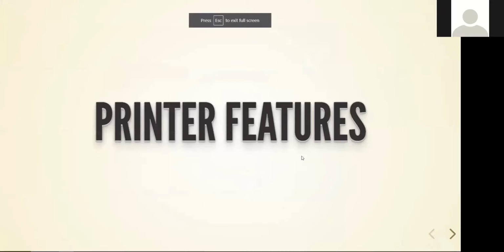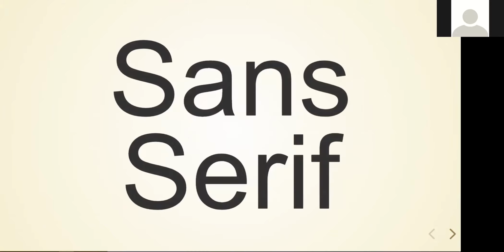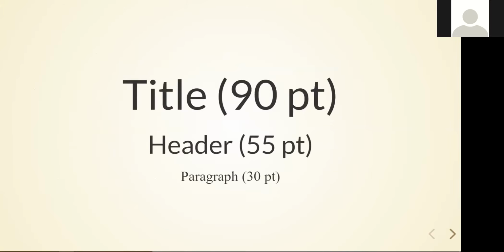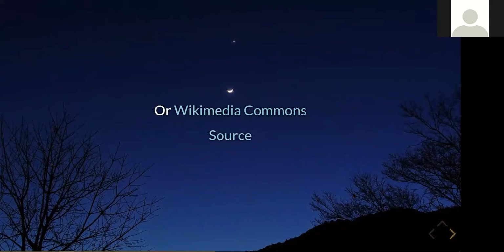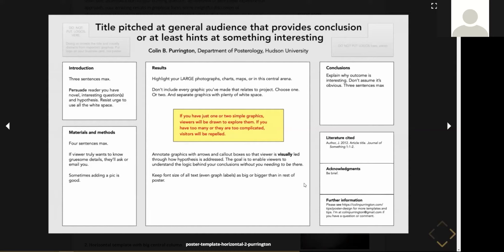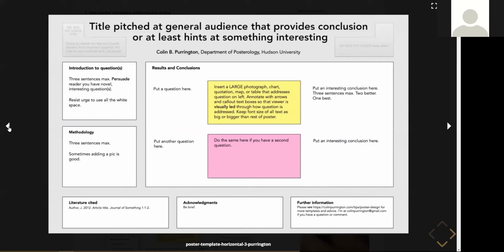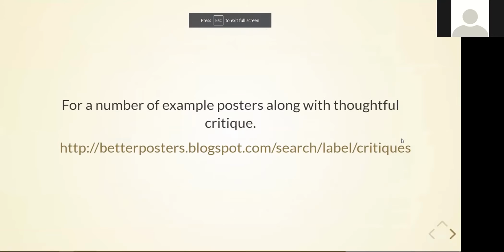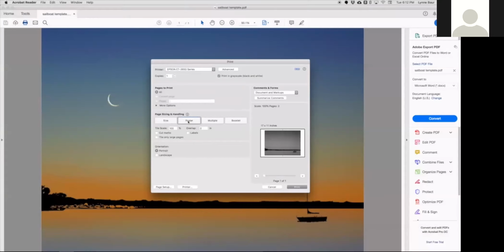Communicating with Posters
Learn tips for designing an effective research poster. This session will cover topics such as poster dimensions, choosing the best fonts and layout best practices as well as information about the Library's new poster printing service.

Find details and guidelines for poster printing at the Oklahoma State University Libraries, visit info.library.okstate.edu/poster-printing

Find the OSU Libraries online at library.okstate.edu
Connect on Instagram, Facebook and Twitter @okstatelibrary.